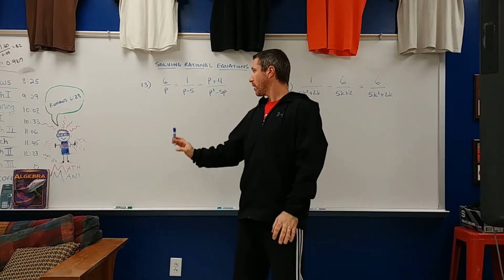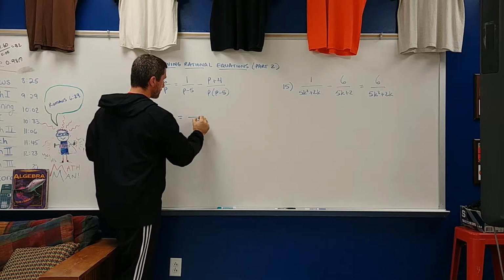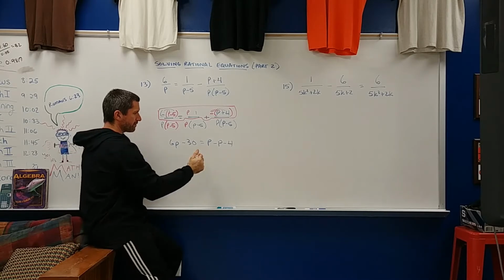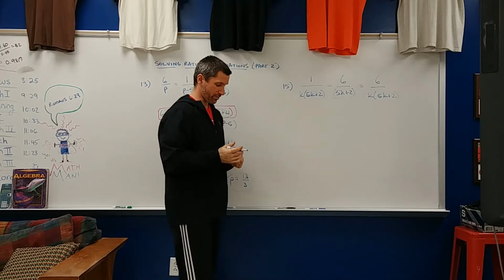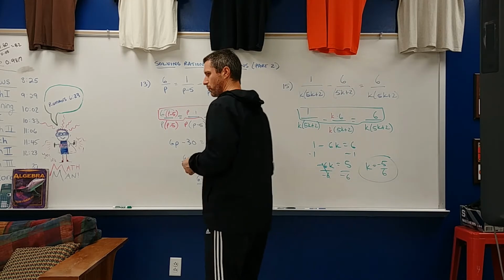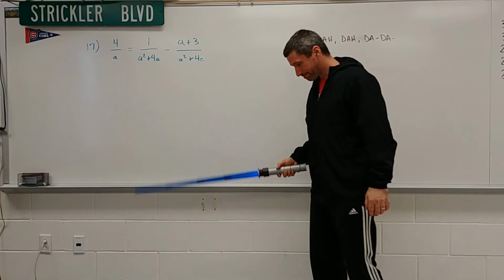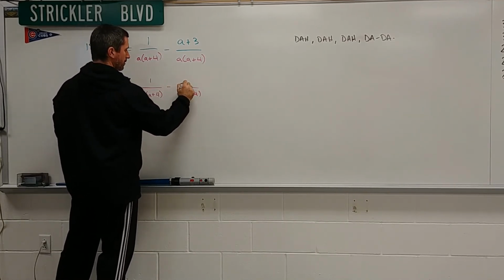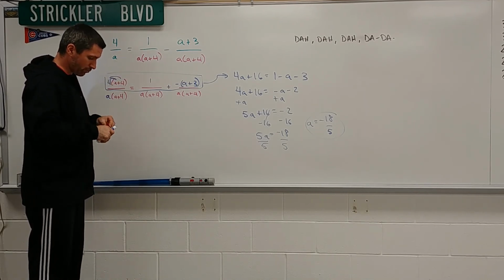Solving Rational Equations (Part 2)